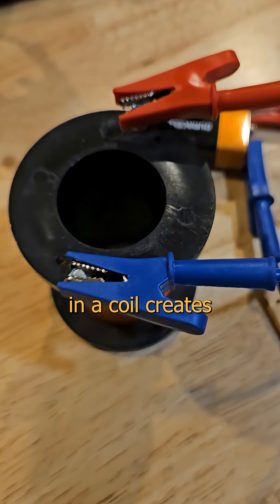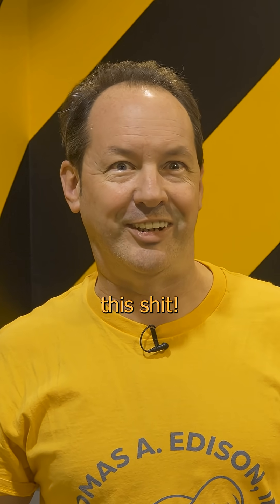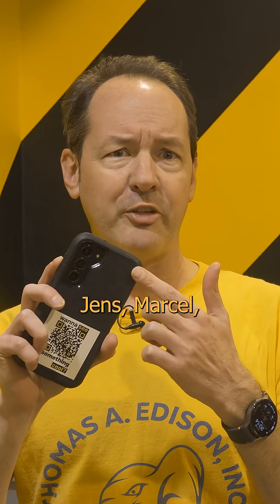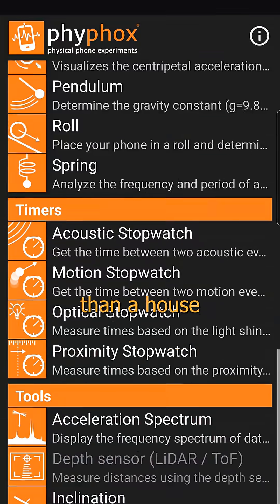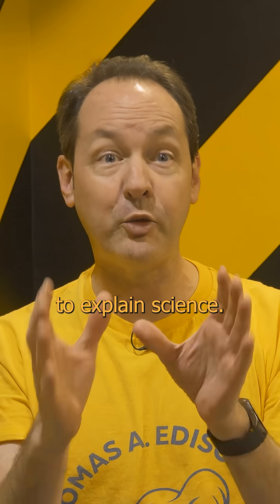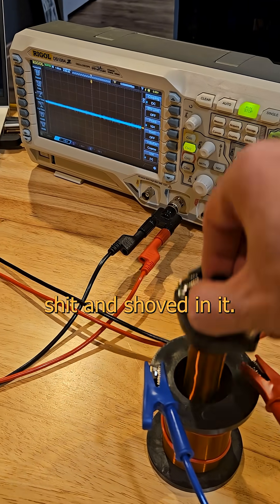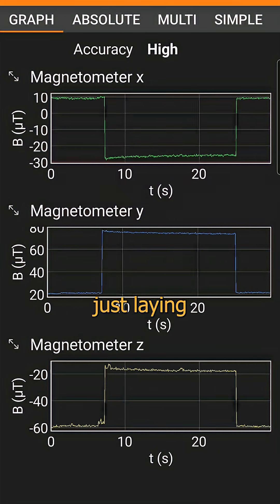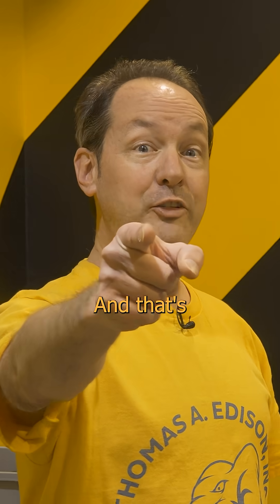DC Transformer Experiment